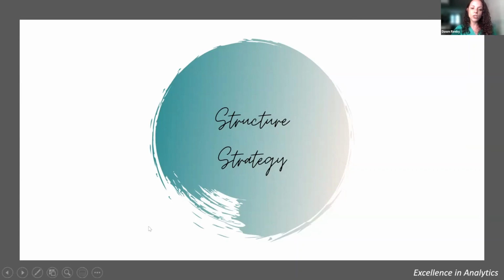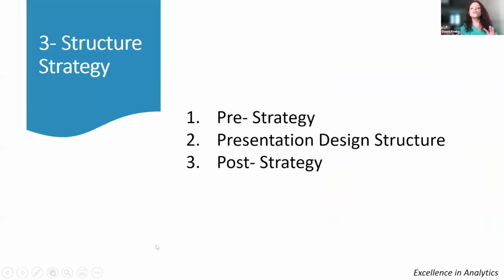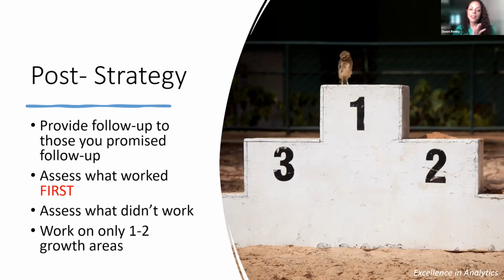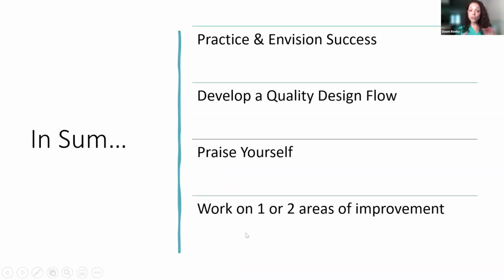Public Speaking - Part 3 Structure Strategy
PART 3 - STRUCTURE STRATEGY

Public speaking can be terrifying, but it is a skill that all professionals must learn to master. Whether speaking in front of a large group or one-on-one with your boss, chief, or executive staff, analysts are responsible for delivering key information and must feel confident in doing so! Becoming an effective public speaker can also elevate the success of both your agency and your career.

In this 4-part series shows analysts how to shake the public speaking "jitters" and effectively communicate and speak with value, confidence, and excellence.

👉Grab my best selling books "Bigger Than Data" and "Building a Crime Analysis Legacy"